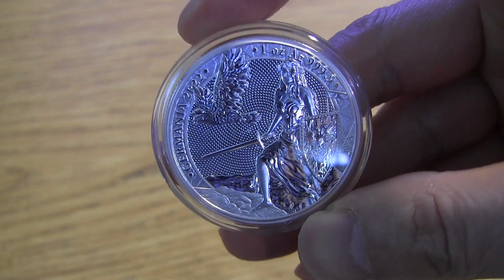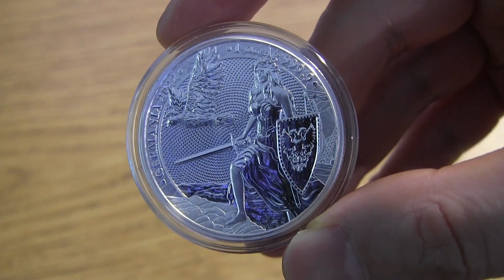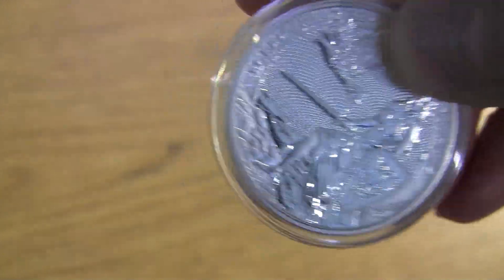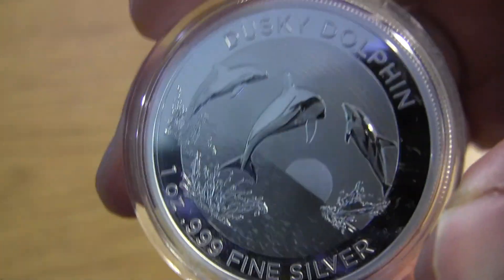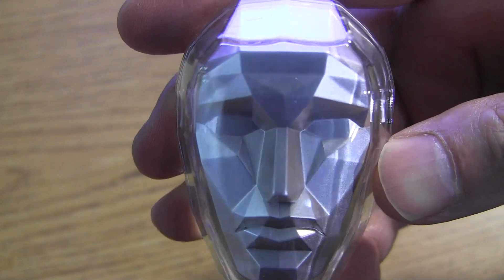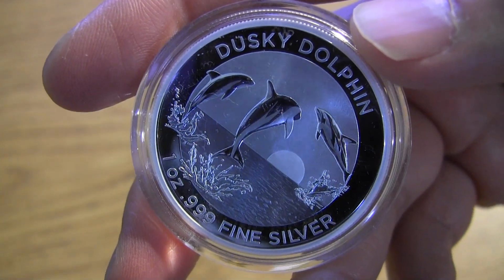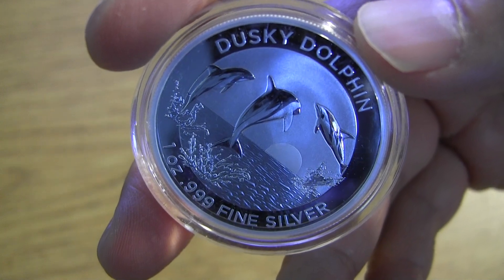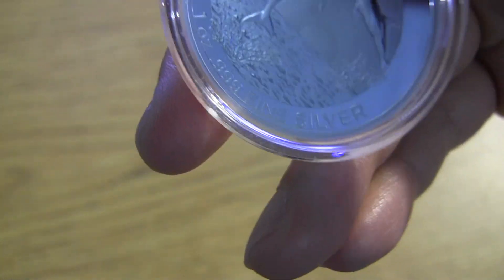2022 1 oz Germania Silver Round Showcasing & a Few More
Just got the 1 oz Germania Silver from Germania Mint to Showcase for you.

Farmer Girl says Food Prices will continue to go up